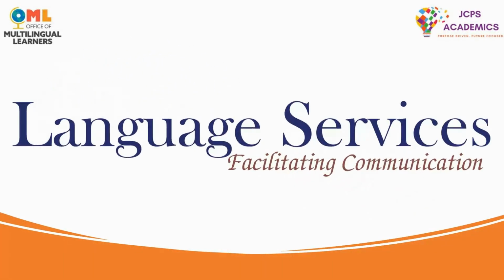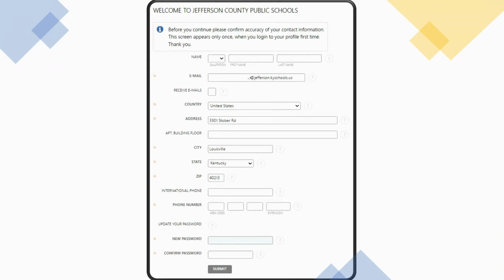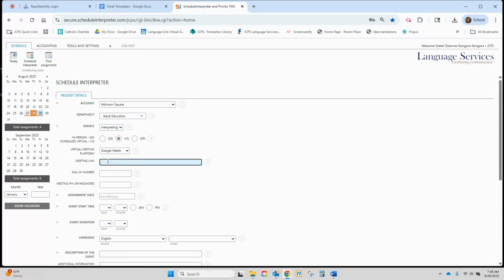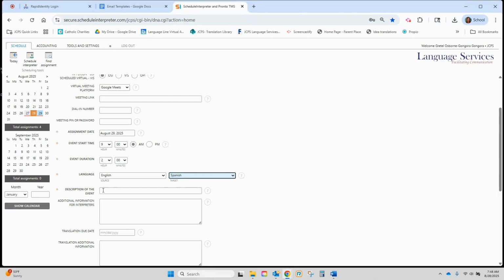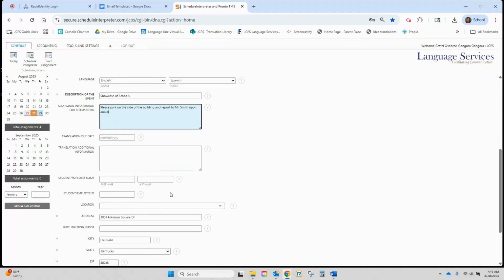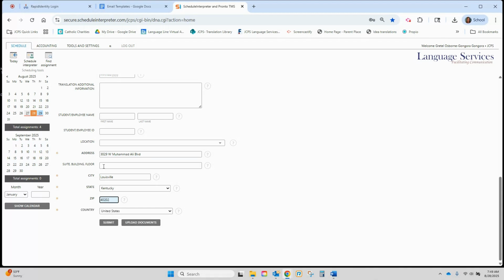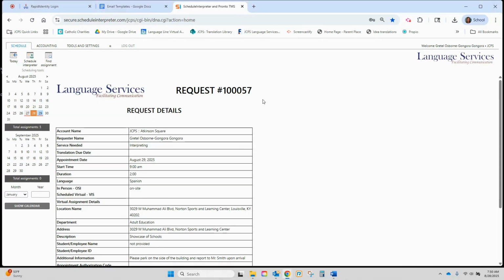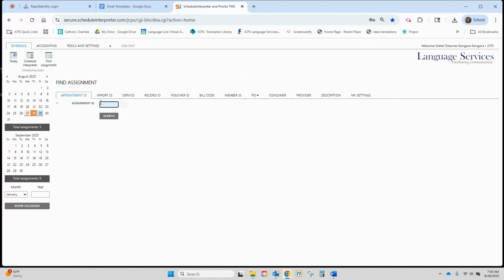How to submit an Interpreting Request in LASS Tutorial